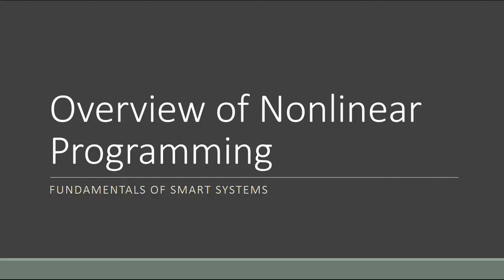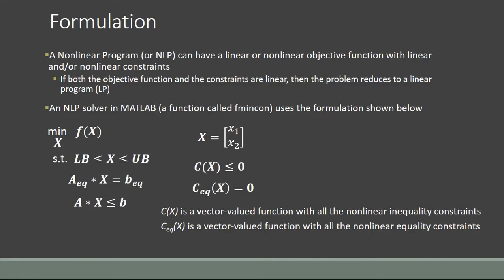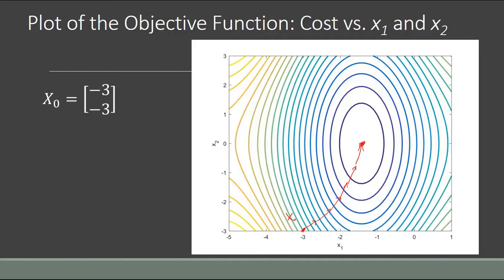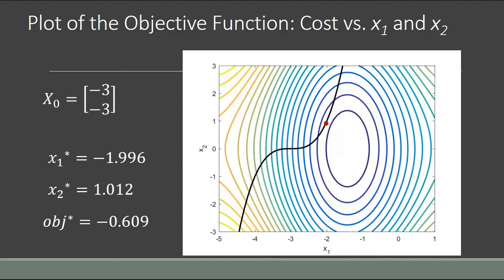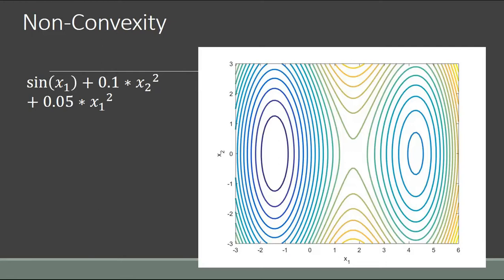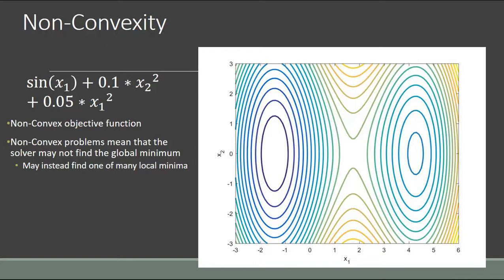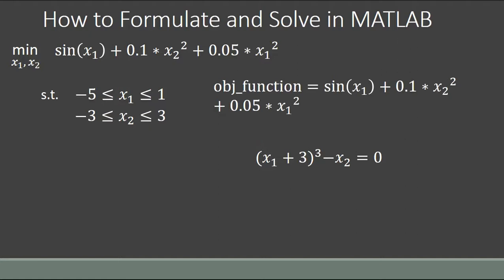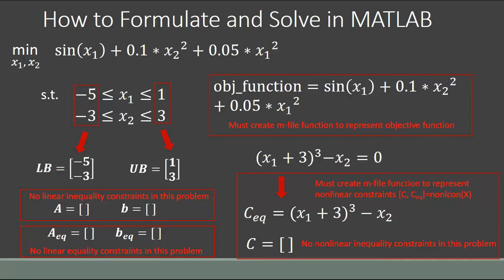Overview of Nonlinear Programming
This video lecture gives an overview for solving nonlinear optimization problems (a.k.a. nonlinear programming, NLP) problems. Some of the theory is introduced and several example problems are shown with graphical solutions and a general formulation methodology for solving NLPs in Matlab.